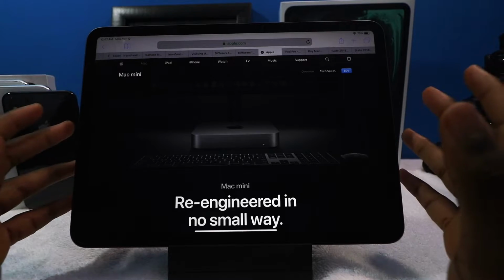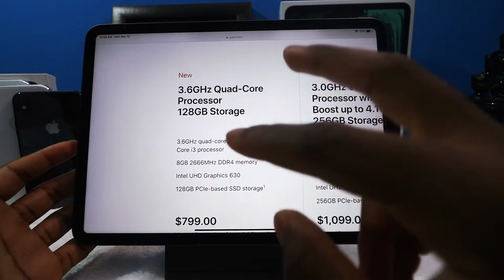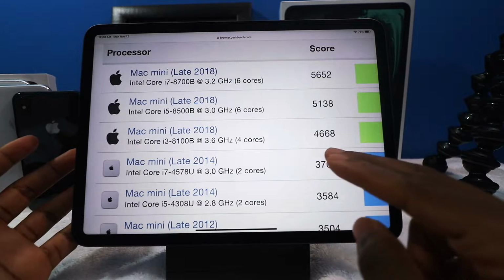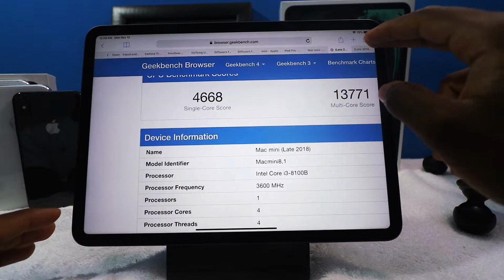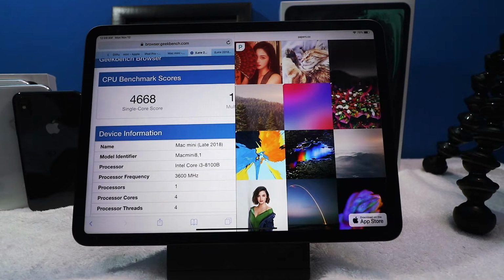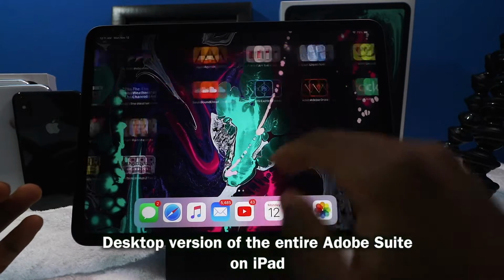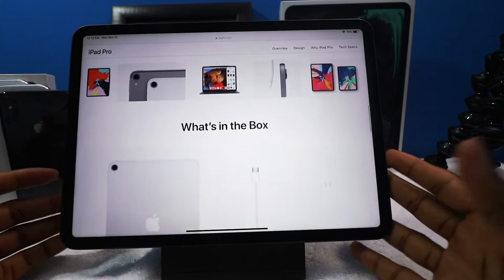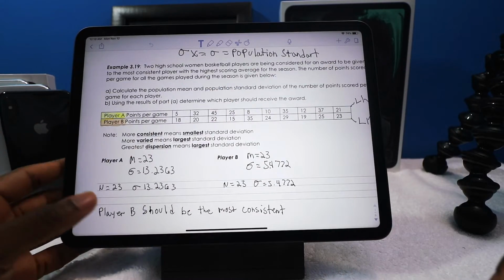iPad Pro 11 inch vs Mac Mini (2018) - Which One Should You Buy?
Should you get iPad Pro 11 inch or Mac Mini? Both starting $799

- SimplyPops